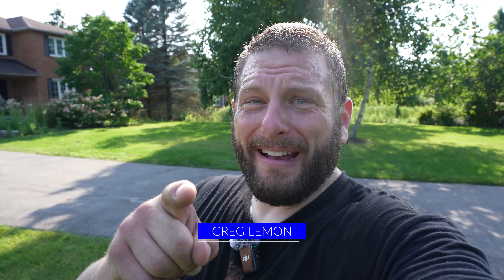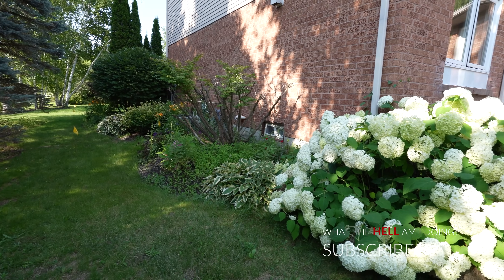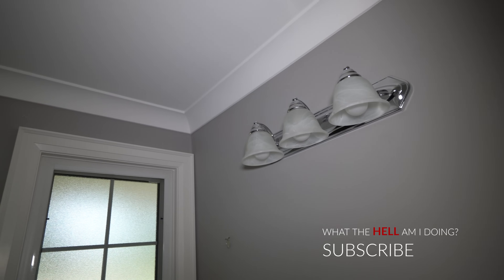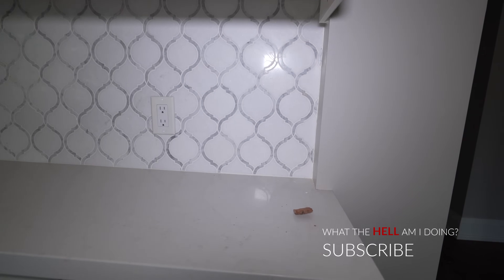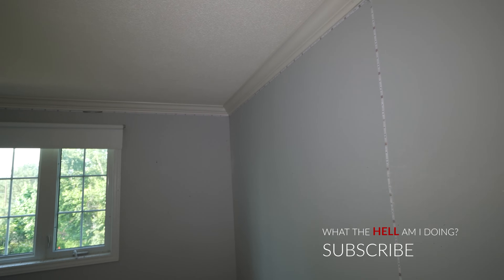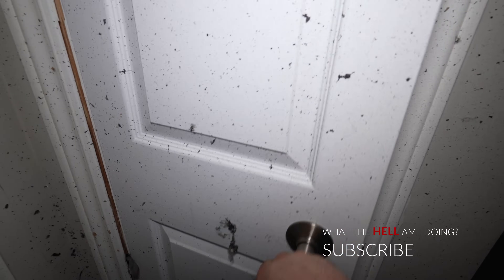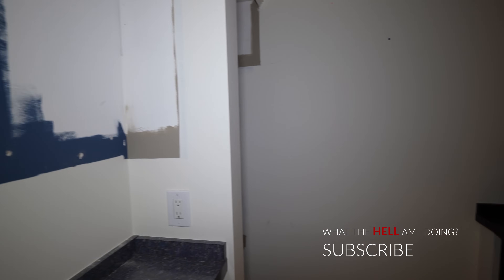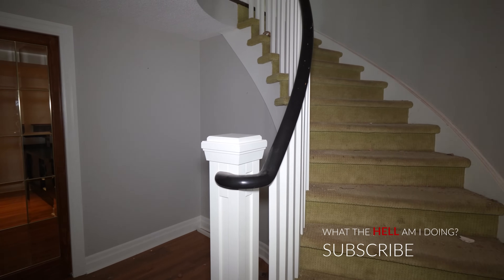A SHOCKING Look At The State Of This ABANDONED 1988 Dream Home Raided By Police Tactical Forces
In this episode of Urban Exploring, I will be taking you for a tour through this once gorgeous home that was built in 1988.   Outside the home is quite beautiful with solid brickwork and shutters, and the property is massive, both out front and in the backyard.  Inside the house was renovated in the mid 2000s and has that mini mansion feel with its luxurious kitchen and bathrooms.  Located in a beautiful part of a busy town, this home is part of a beautiful neighborhood, which unfortunately now has a small group of homes that were purchased by developers.  The house has seen some crazy tactical force activity and will soon be demolished to make way for multi family dwellings.  Join me for a tour of this crazy house!